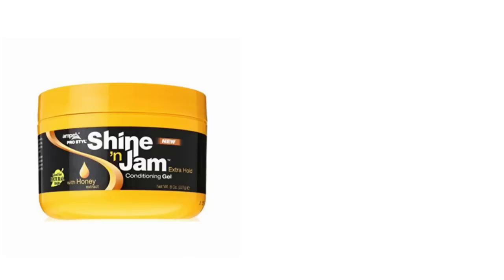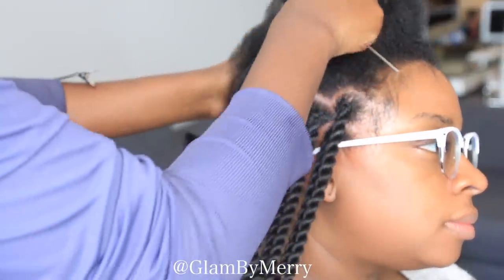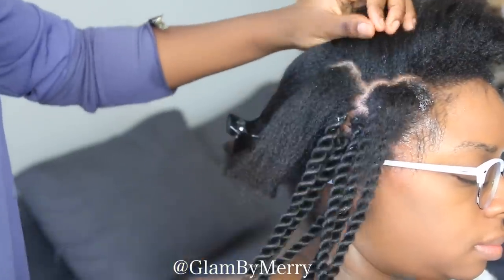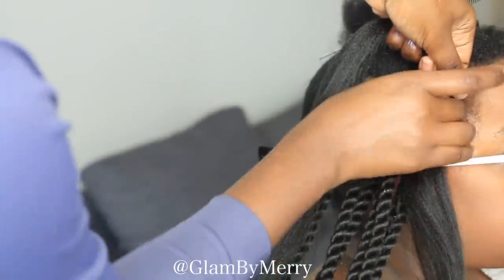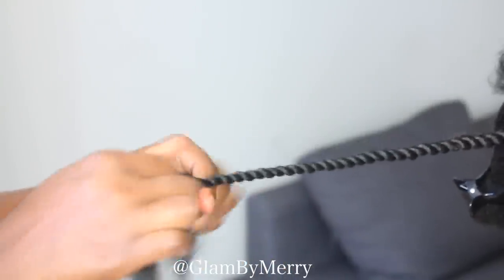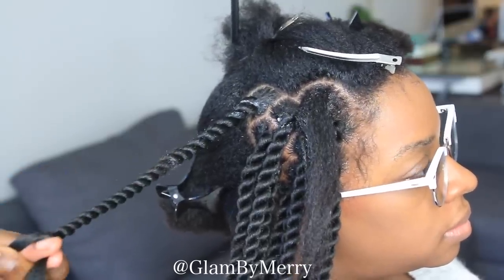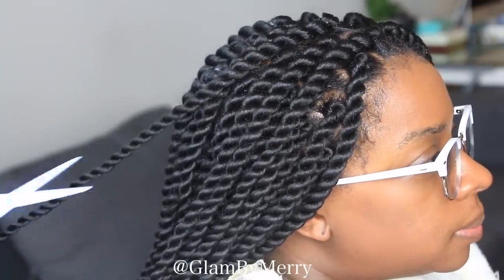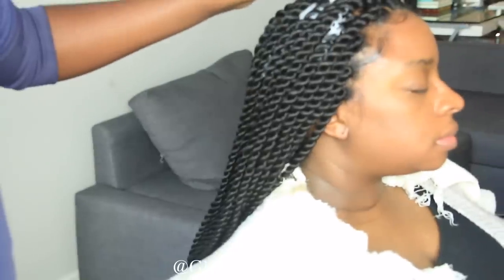How To - HAVANA Twist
Hair details:
I used 4 of expression hair in the color 1b. I cut each pack of hair into 3. If you want to know how I prep the hair before braiding please watch this video.

Link to hair